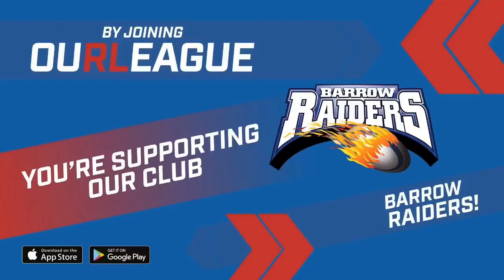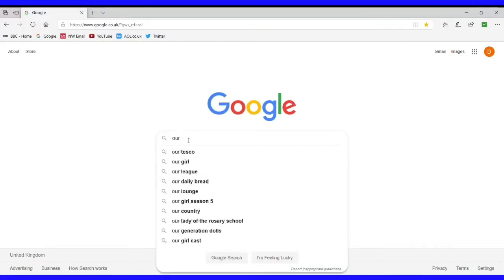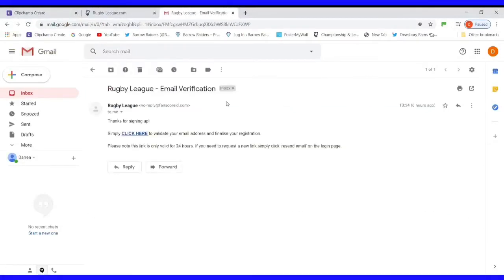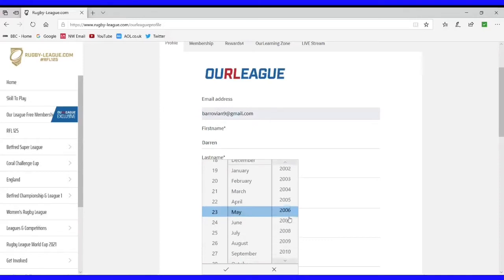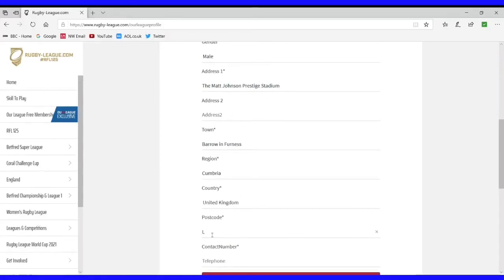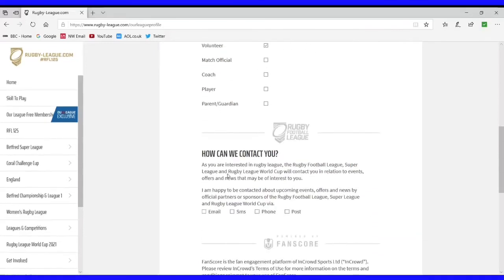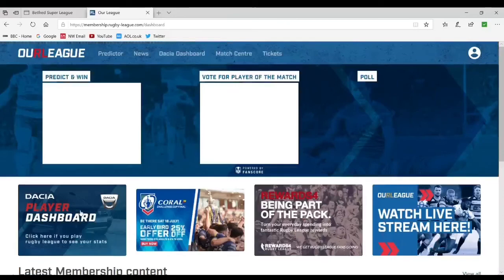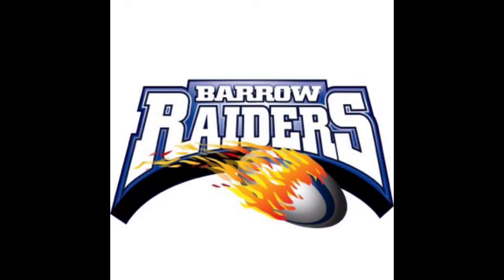Our League tutorial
A step by step guide to registering on Our League